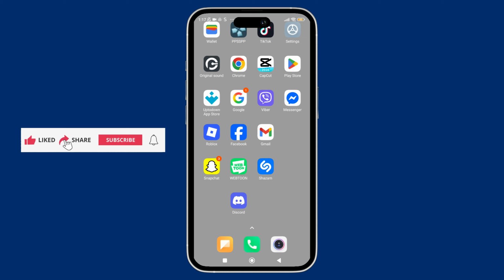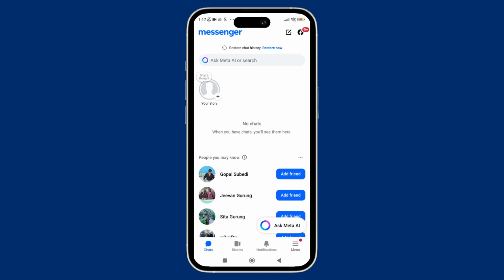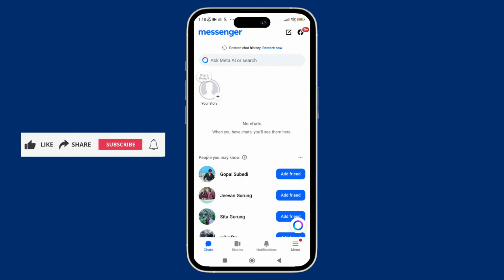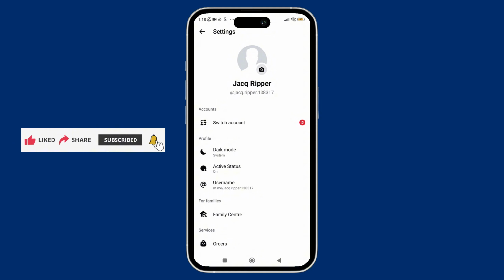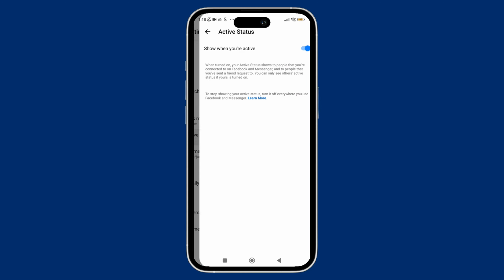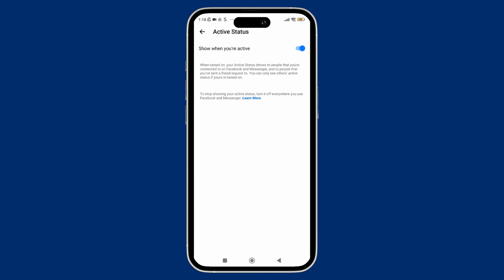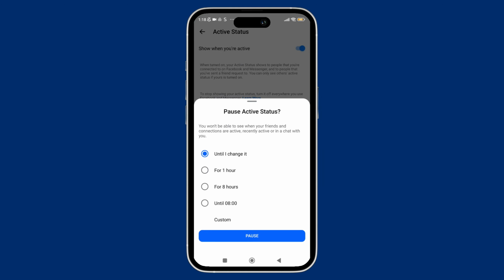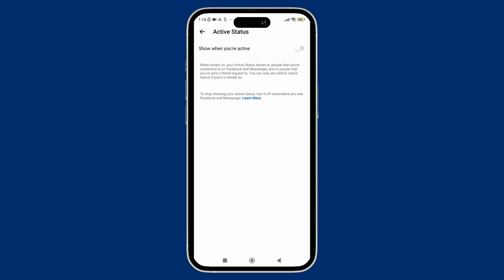How To Turn Off Active Status On Messenger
Want to use Facebook Messenger without letting others know when you’re online? 💬👀 This step-by-step guide will show you how to turn off Active Status on Messenger, so you can chat privately without appearing active.

What You’ll Learn in This Video:
✅ How to turn off Active Status on Messenger (Android & iPhone)
✅ How to disable Active Status on Messenger using a PC or browser
✅ What happens after you turn off Active Status
✅ Tips to stay private while using Messenger

Whether you need a break from messages or just want more privacy, this tutorial will help you control your Messenger online status easily.

📌 Chapters:
⏱ 0:00 – Introduction
⏱ 0:10 – How To Turn Off Active Status On Messenger (Step by Step)